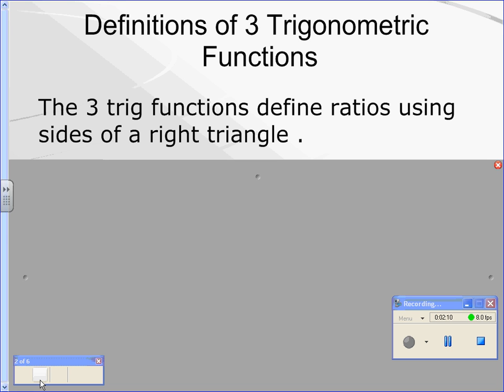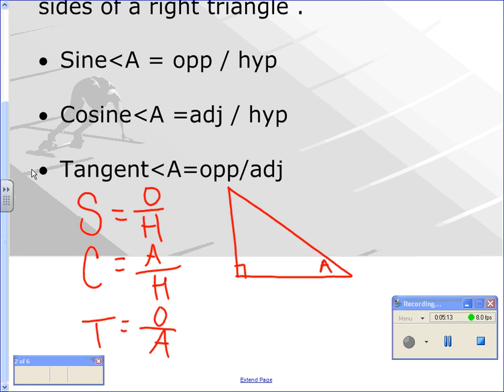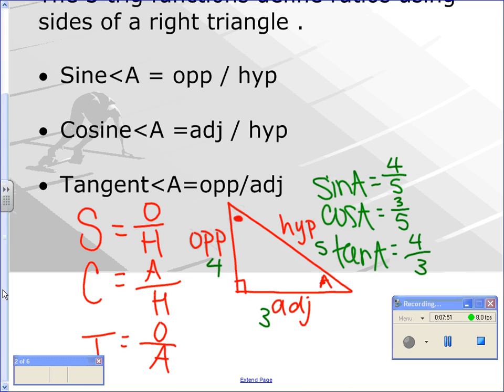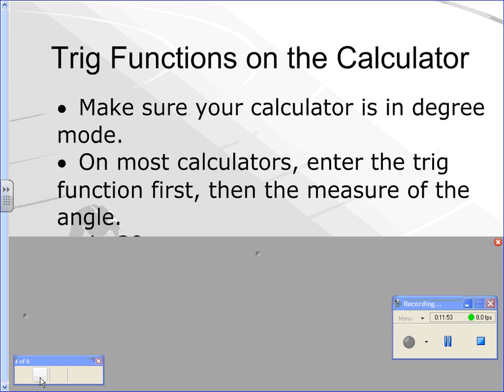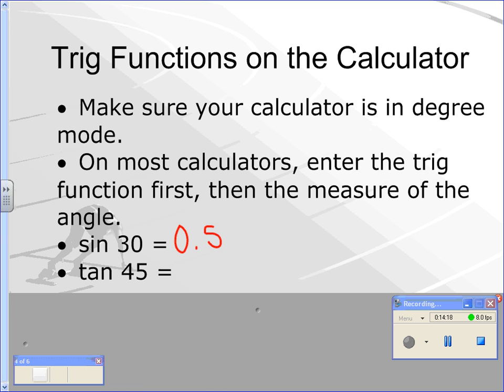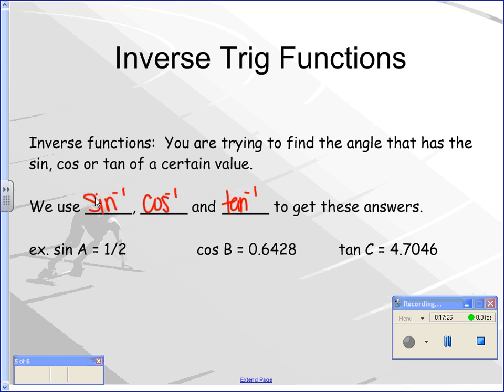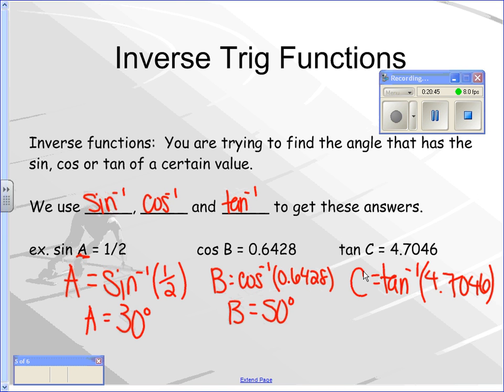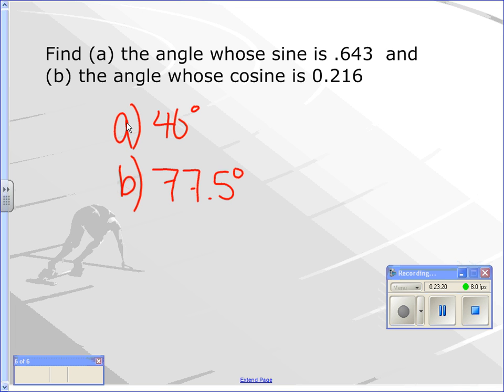Saxon Algebra II Lesson 43